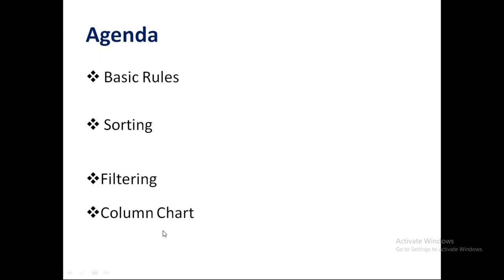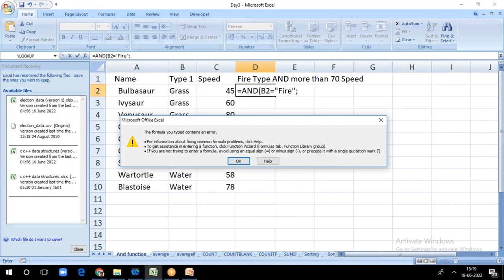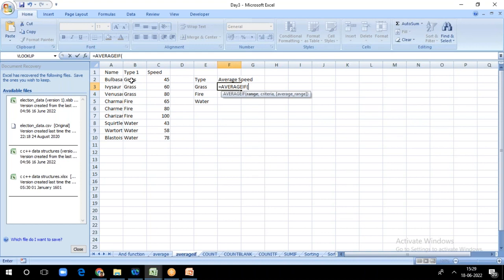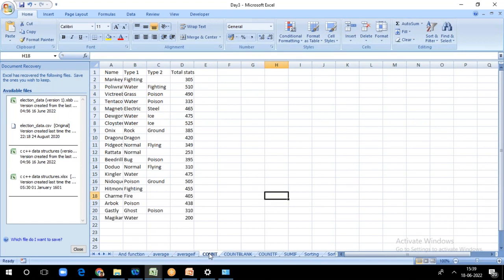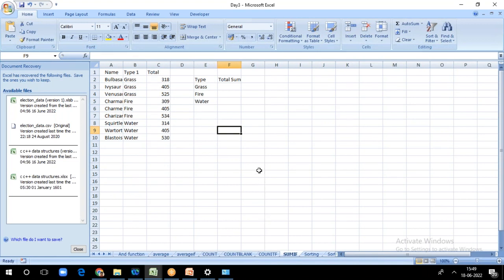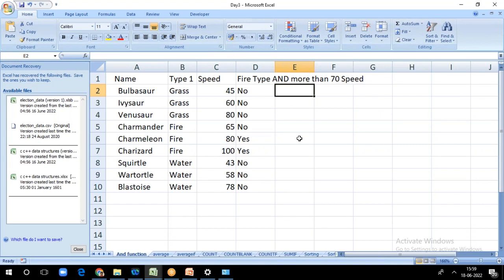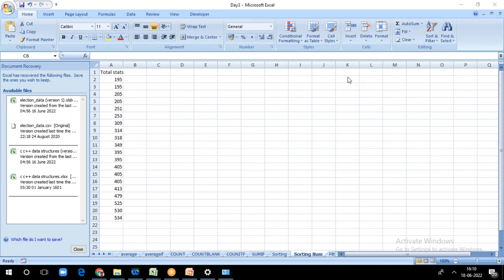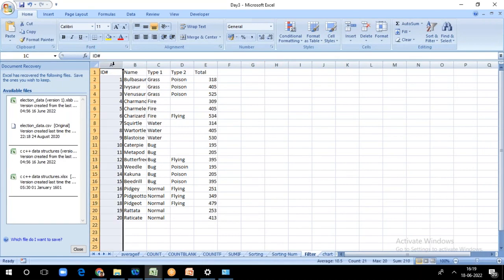Advanced Excel Part 2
Details explanation of the tools and more..